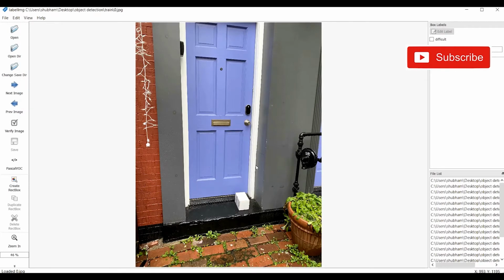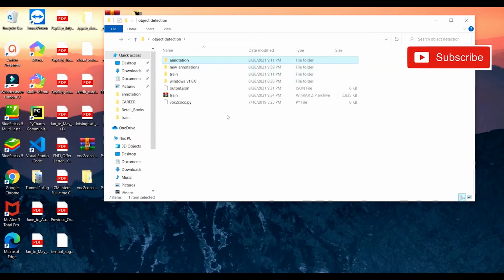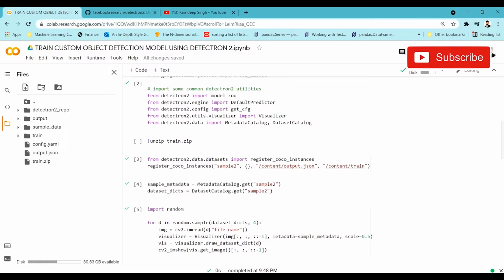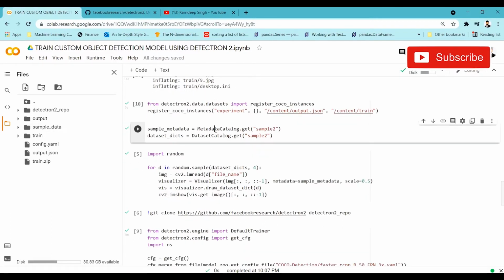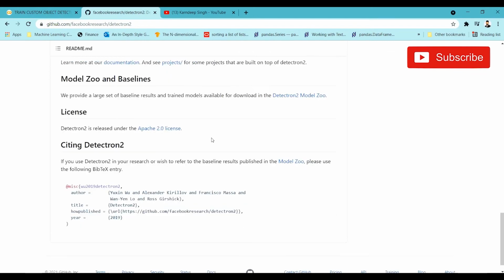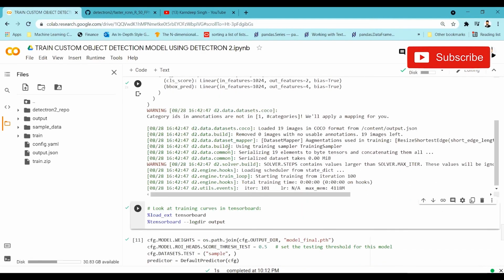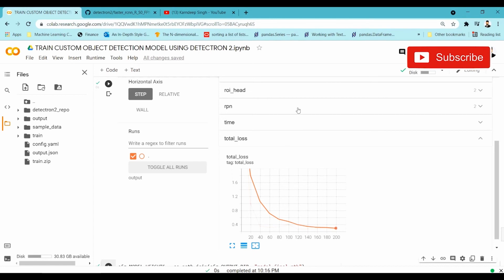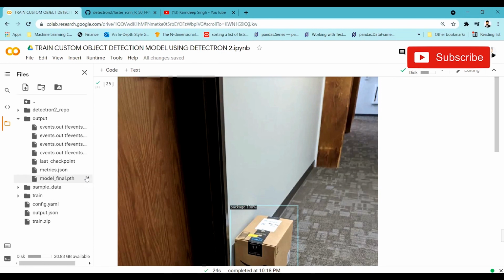2.Train Custom Object Detection Model Using Detectron 2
Video Explains about the training of object detection model on custom dataset from scratch.